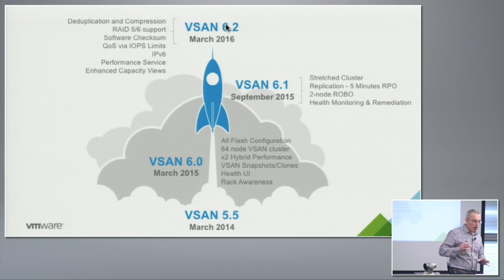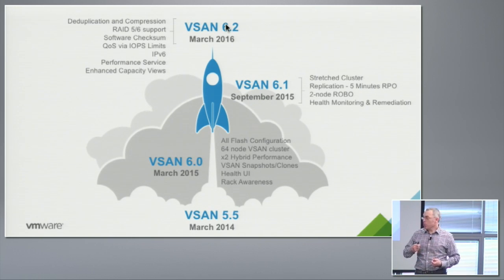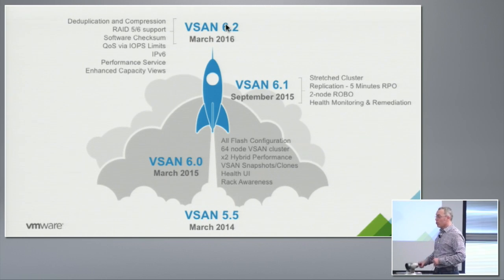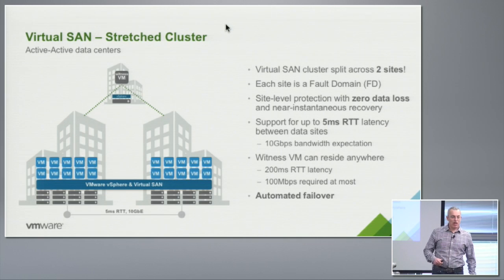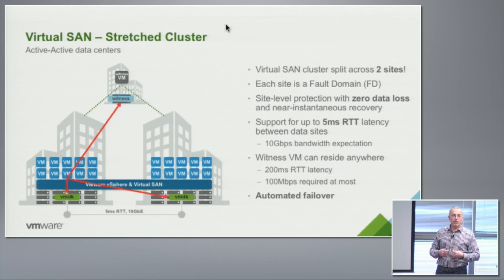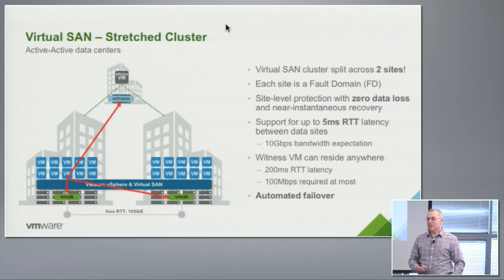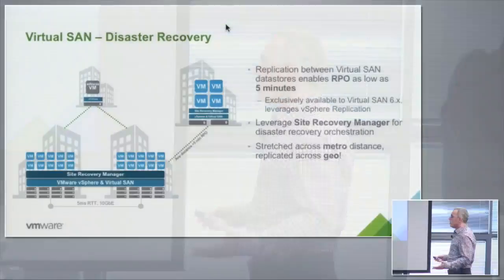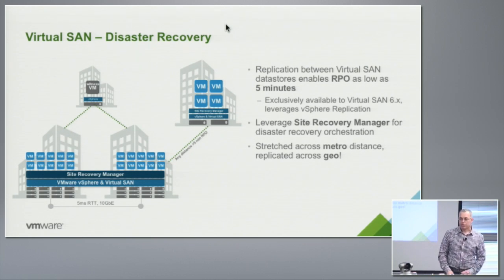VMware vSAN 6.2 Features and Enhancements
Recorded at Storage Field Day 9 in Palo Alto, CA on March 18, 2016.